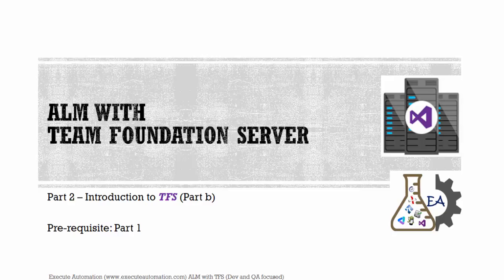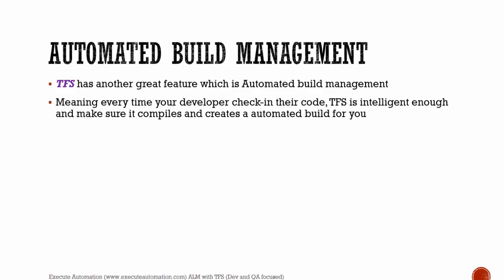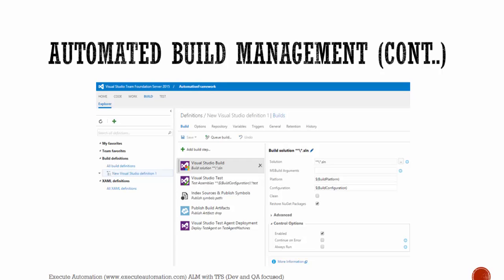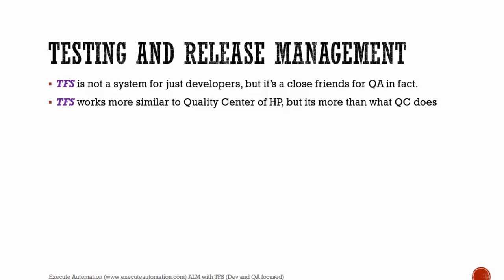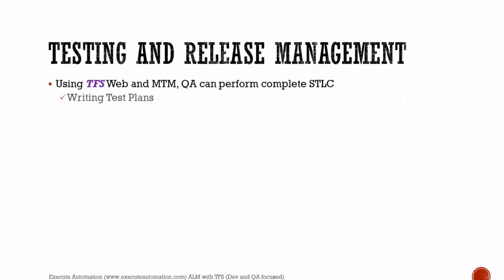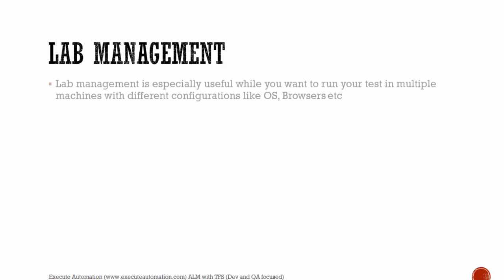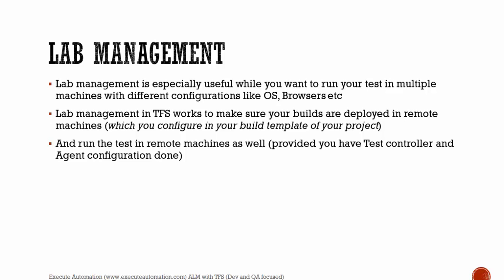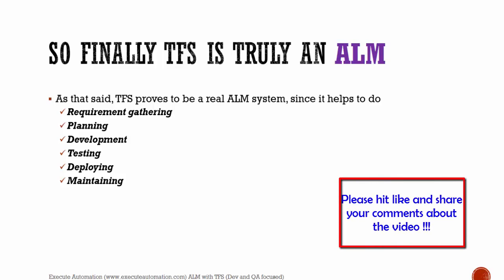Part 2 -- Introduction to TFS 2015 - part b (QA & Dev focused series)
This video is a continuation of Part b. In this video we will discuss the introduction to TFS 2015.